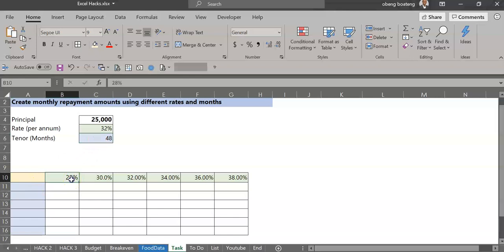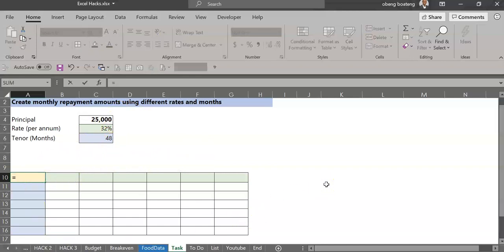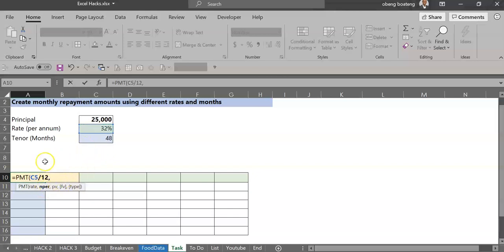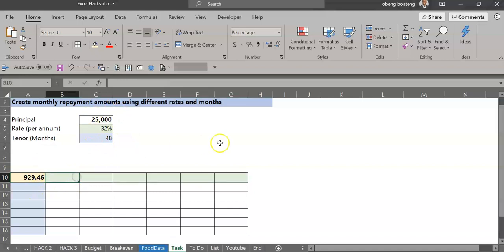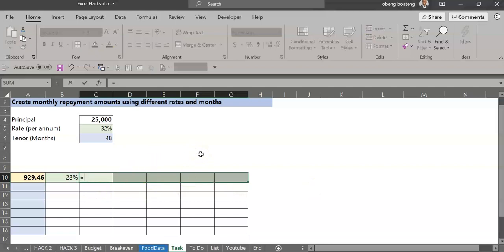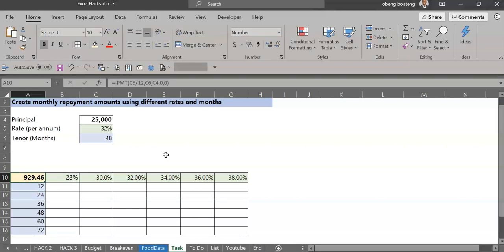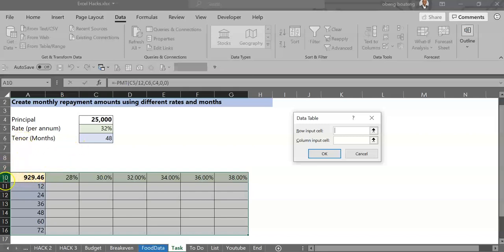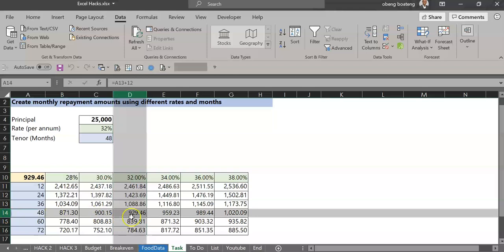Sensitivity Analysis with Excel Data Tables 2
Use Data Tables to find out results when you change your inputs in a formula